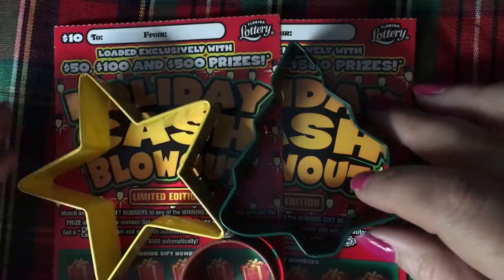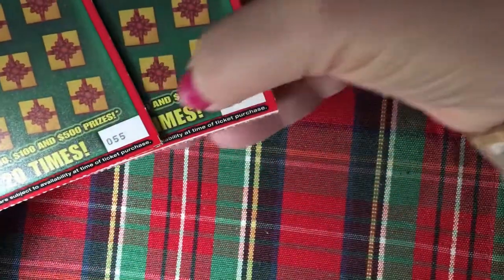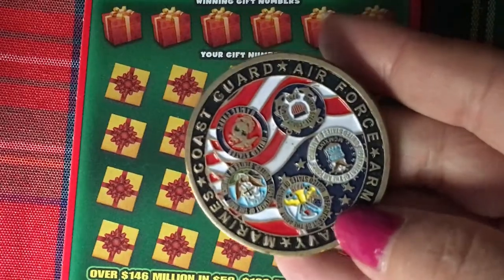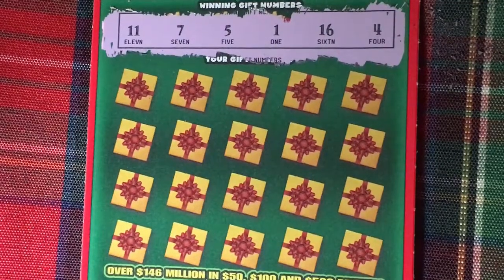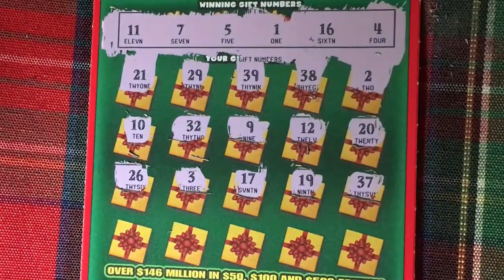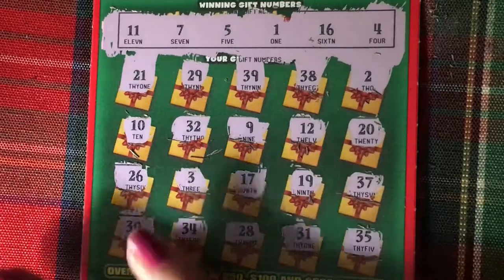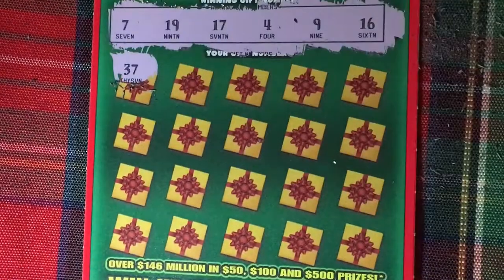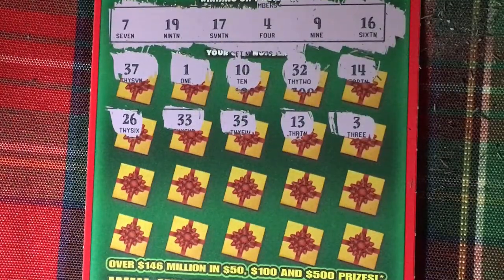Holiday Cash Blowout, where are the cookies?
Looking for the winning ticket.